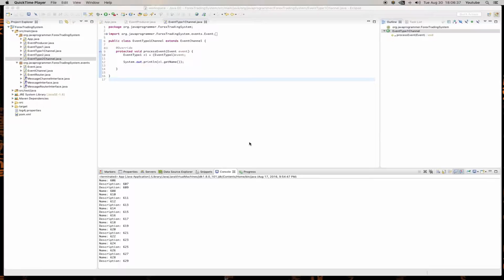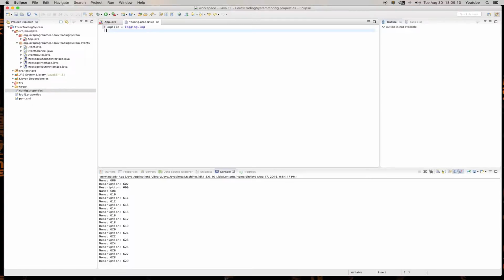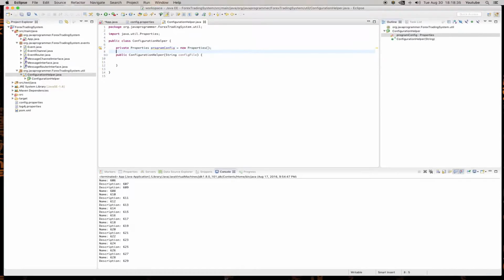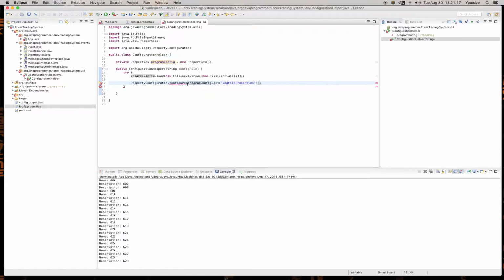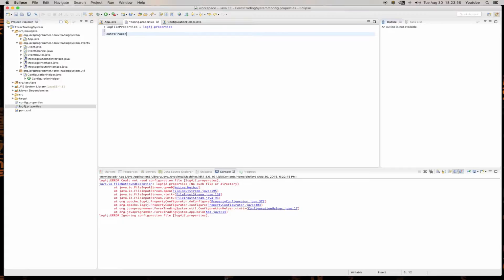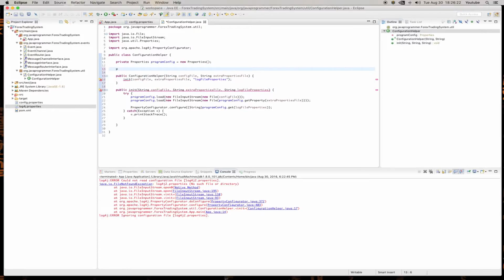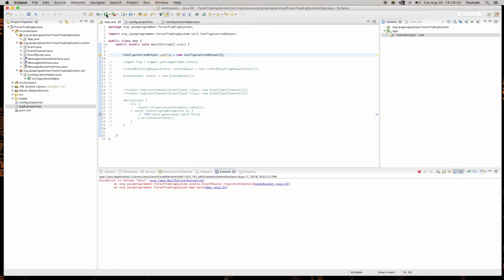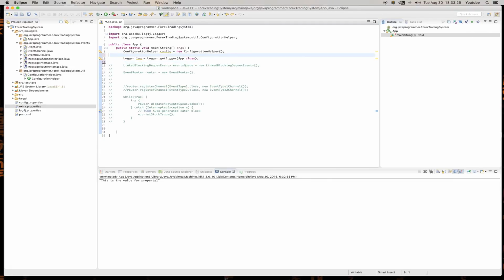Forex Trading System - Episode #7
In this video we setup a Configuration helper. This will be used to manage the config options we will need in our program.

commit: aeb3b62c45956c18d0af49b23f6cc66108537ce3